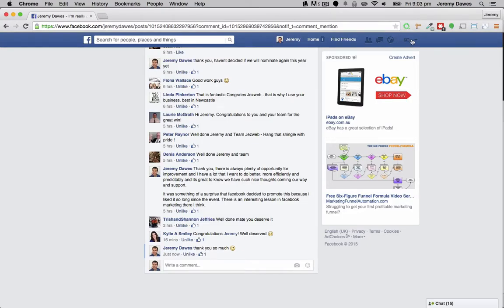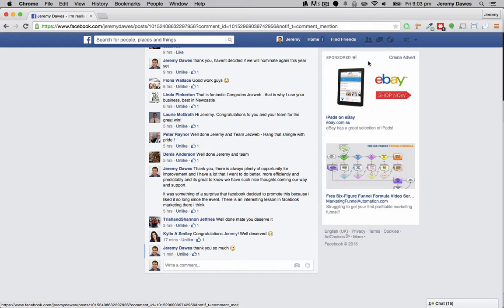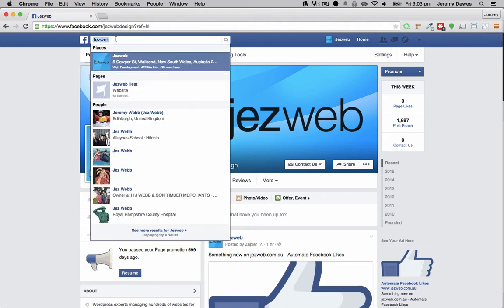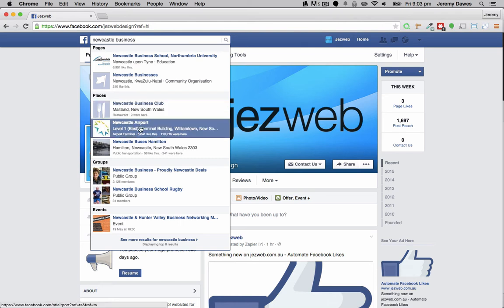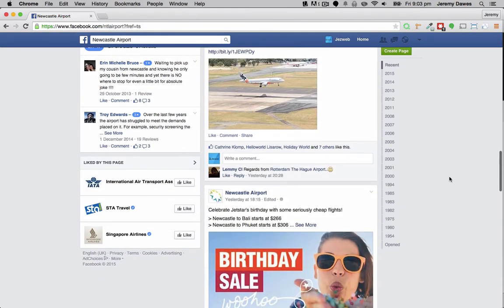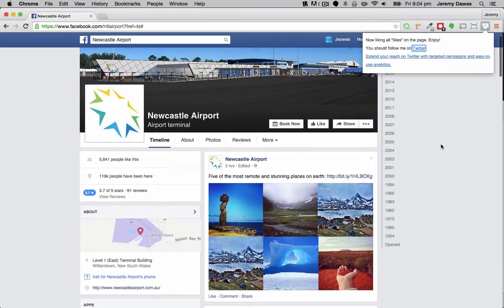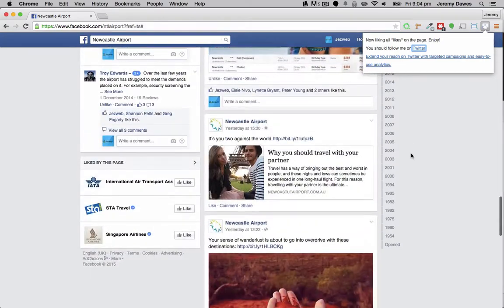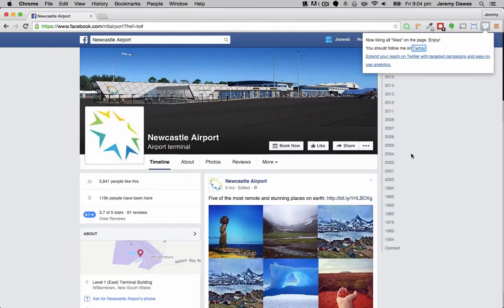How to get your facebook page name and link to show up on all the posts on another page